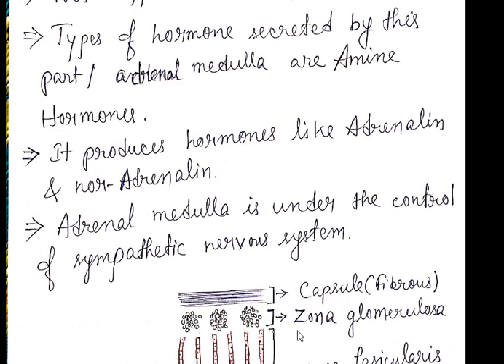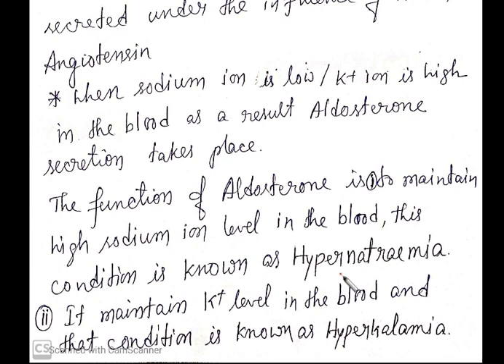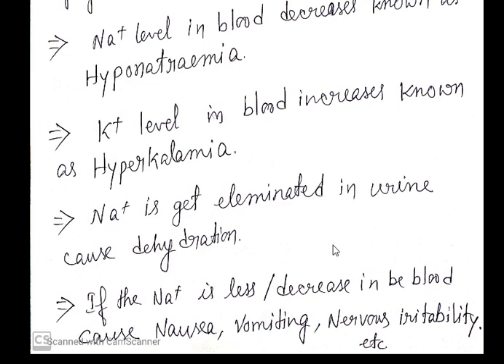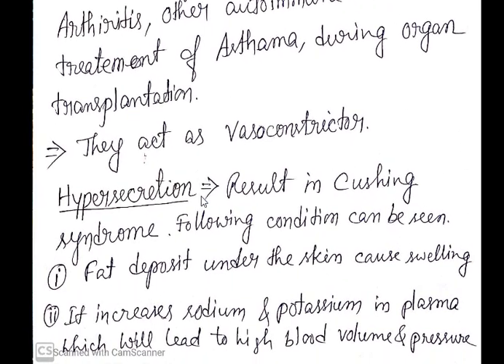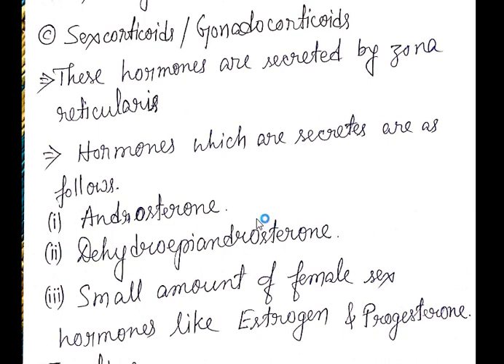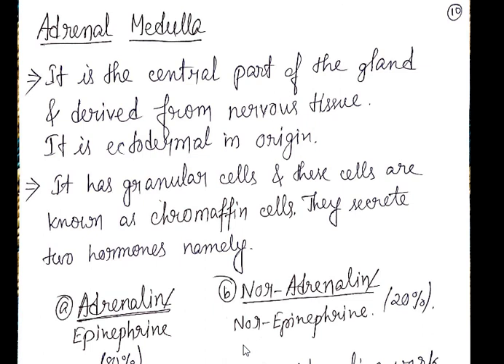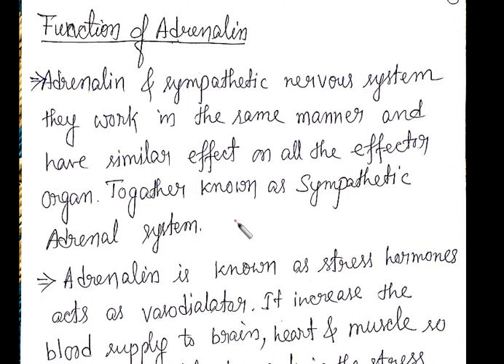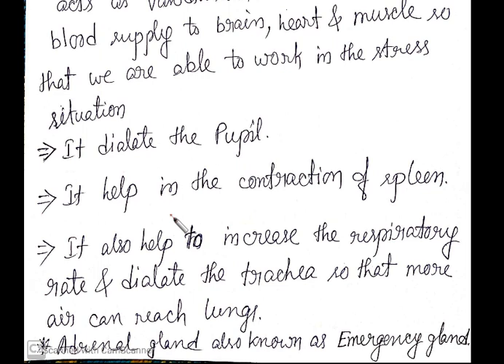ADRENALGLAND Chemical Control And Coordination Part-15 Class-XI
BIOLOGY/ZOOLOGY